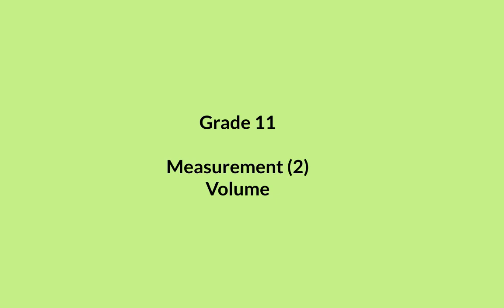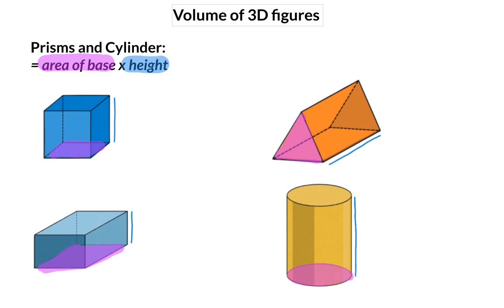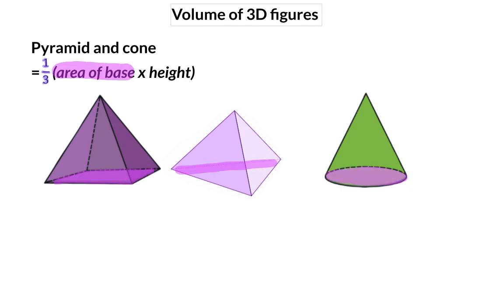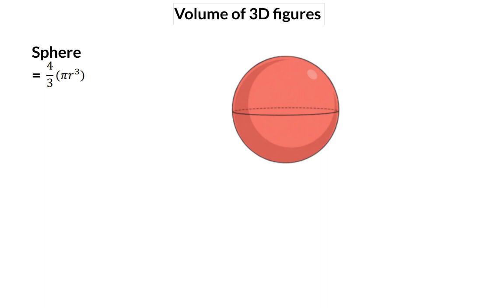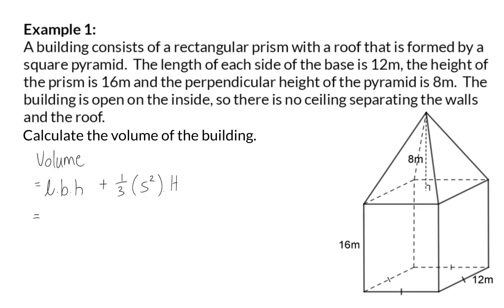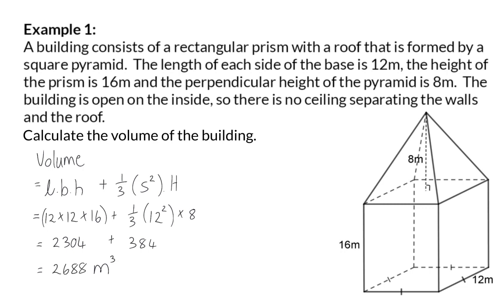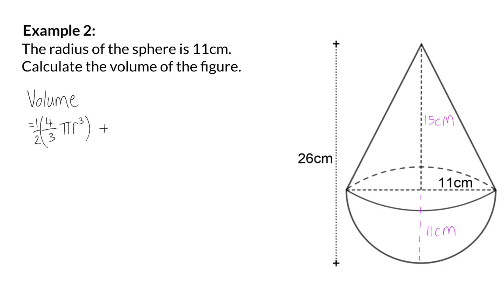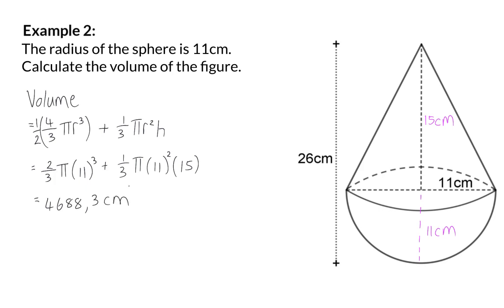02 Volume E